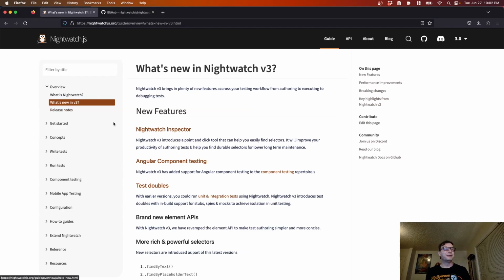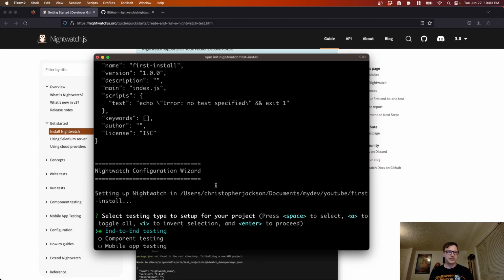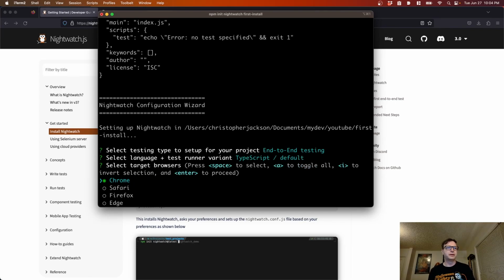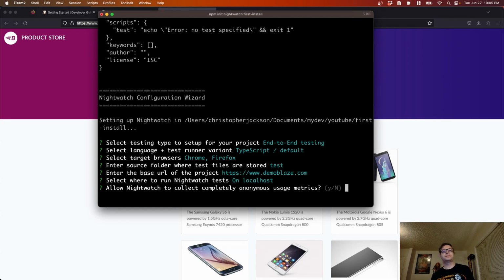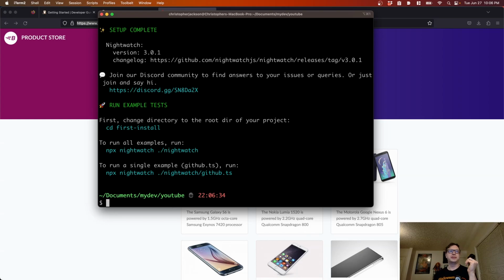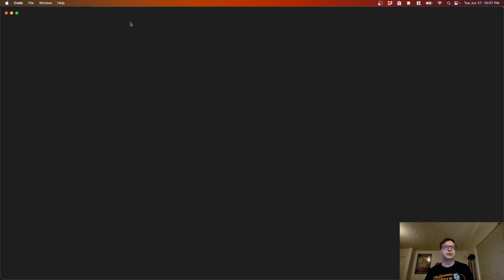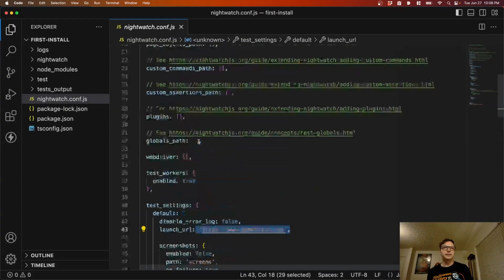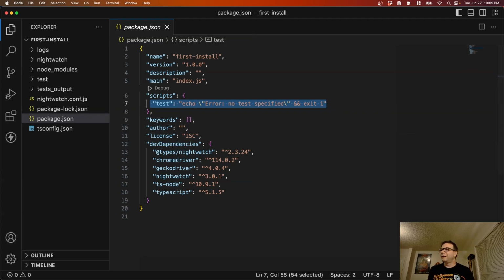Nightwatch v3: Awesome new installer!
Nightwatch just released version 3, and I'm in awe of how much they've done. For this video, I'm showing the new command line installer.  It's amazingly easy to get nightwatch setup and ready to run.

If you've seen my previous videos on installing nightwatch, you can see how much you used to have to do before you can beging writing tests.

Now? You just need to write your first test case to get started.

Great work, Nightwatch crew! @nightwatch_js !